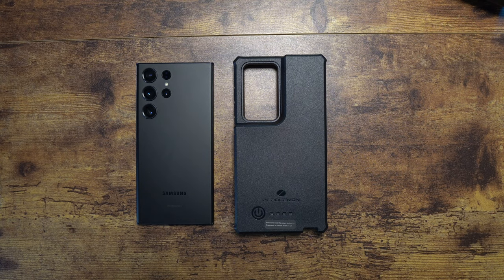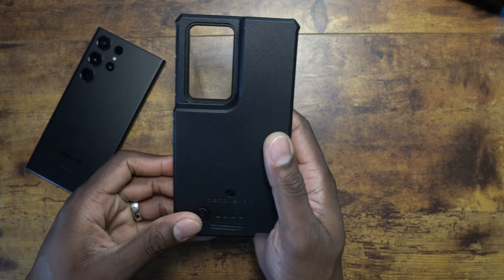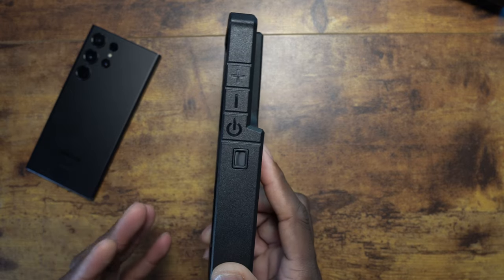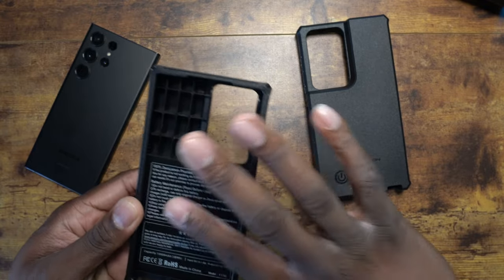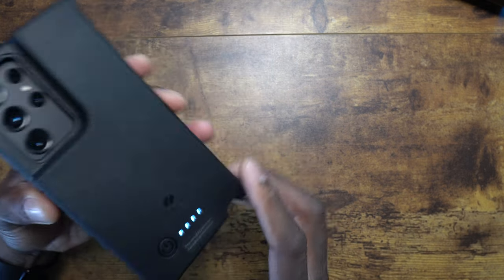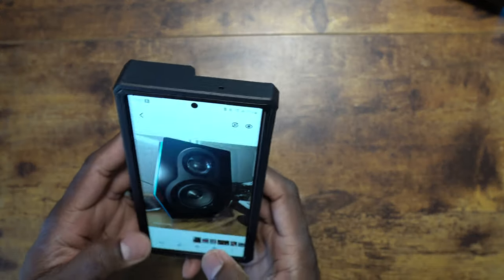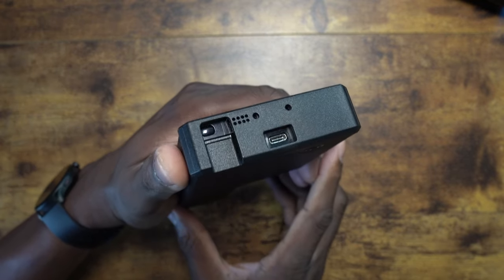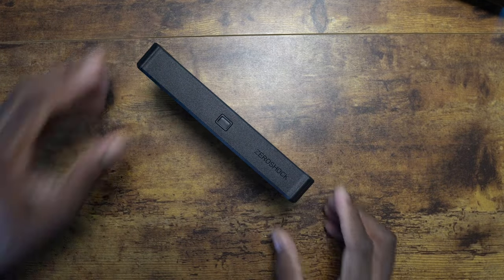ZEROLEMON Battery Case for Galaxy S23 Ultra 10000mAh, Super Fast Charging support Wireless Charging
Add 150%+ Power to Galaxy S23 Ultra 2023 - Two UL certified 5,000mAh Li-polymer battery cells provide one full and a half charge to Galaxy S23 Ultra, keeping it alive all day long, a necessity for heavy users of the phone; With two 5,000mAh battery cells, it adds pretty MUCH weight and volume to the phone; If you buy it for daily use, make sure you have big hands
SUPER-fast Charging Passing through Supported: With the 10,000mAh charging case installed, the phone Galaxy S23 Ultra still can be SUPER FAST charged by Samsung 25W/45W PPS adapter and the USB C to C cable coming with the phone; it also can be FAST charged by QC 3.0 chargers and PD chargers with the case installed
Fast Charging for the Battery Case: With premium Li-polymer batteries, the Galaxy S23 Ultra 10,000mAh extended battery can be FAST charged by QC 3.0 chargers, PD chargers, and Samsung 25W/45W USB C PPS chargers; For the sake of security, the battery case is NOT designed to fast charge the phone
Wireless Charging & Data SYNC & Android Auto & Samsung DeX Supported: No need to take the battery case off when using a wireless charger to charge Galaxy S23 Ultra; Samsung DeX only works with regular USB C to C cables; Please note the wired headphone# is NOT supported
MIL-STD Protection & Shockproof: ZEROLEMON rugged case offers full edge protection, protecting your Galaxy S23 Ultra from scratches and other daily wears and tears; Feel confident with a phone case that delivers reliable protection all-day
What You Get: 1x 10,000mAh battery case; 1x User Manual; 1x Warranty Card; 365 days replacement guarantee with 30 days Full Refund Warranty; Lifetime customer support from ZeroLemon